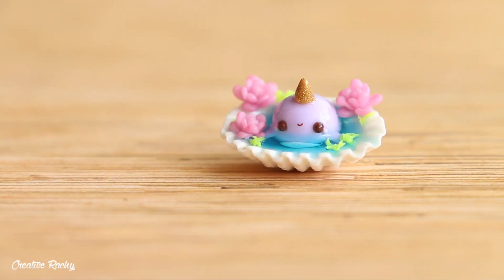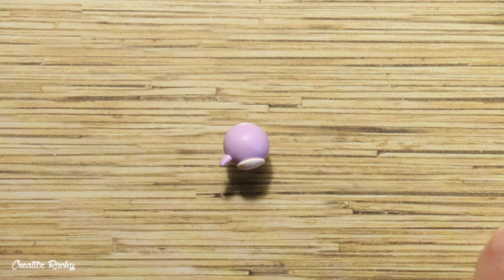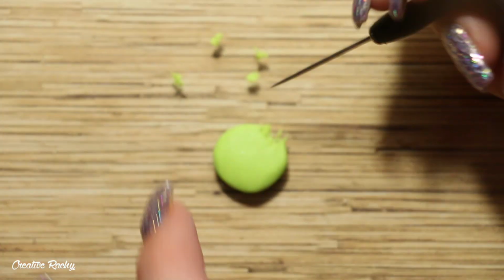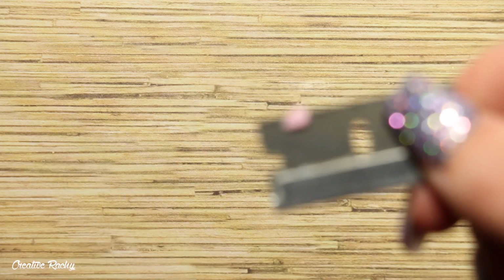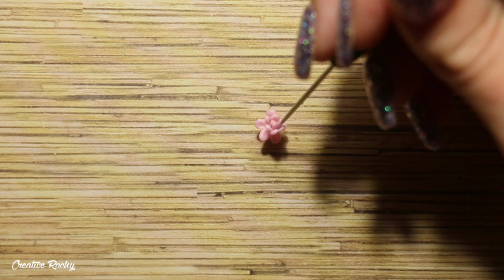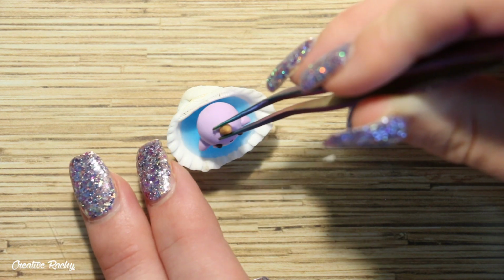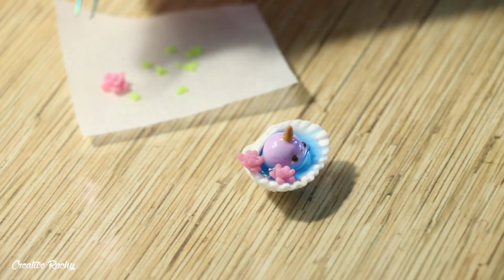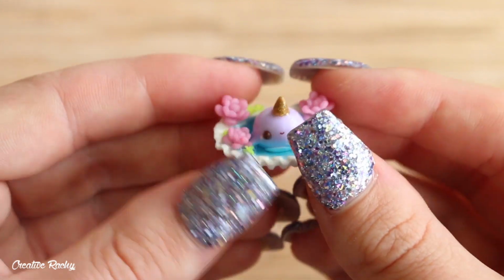Kawaii Narwhal Shell│Polymer Clay & Resin Tutorial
Hi everyone! :)

In this tutorial I show you how to make a kawaii polymer clay narwhal in a shell.

FAQs (Frequently Asked Questions):

I use a Canon 70D with an 18-135mm lens.

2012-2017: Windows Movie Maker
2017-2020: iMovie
2021-current: Final Cut Pro X